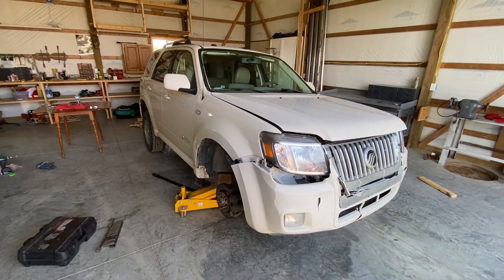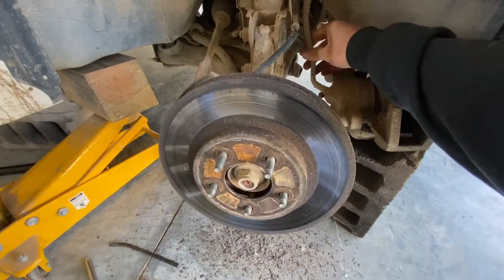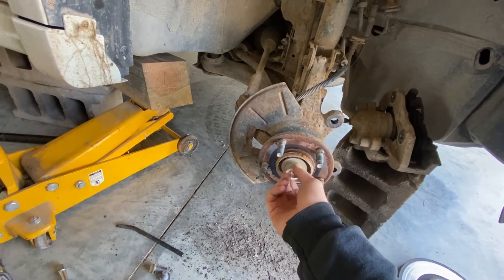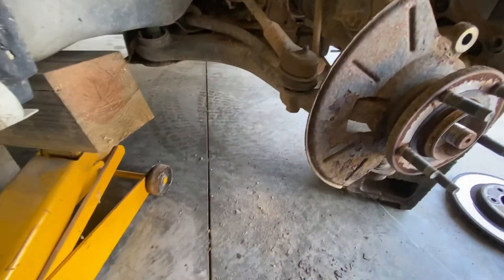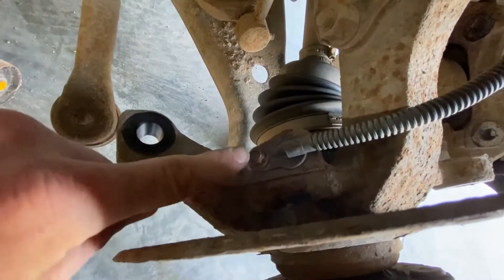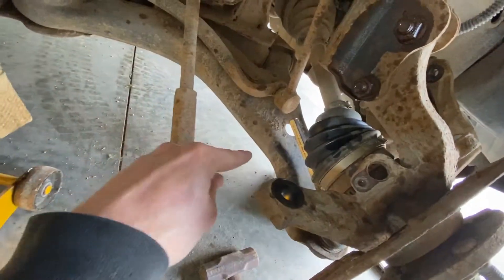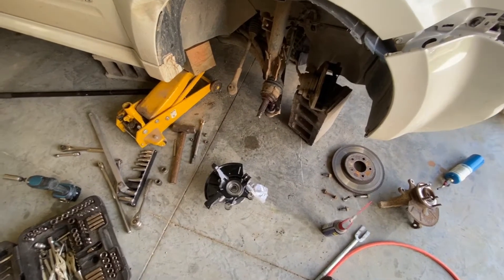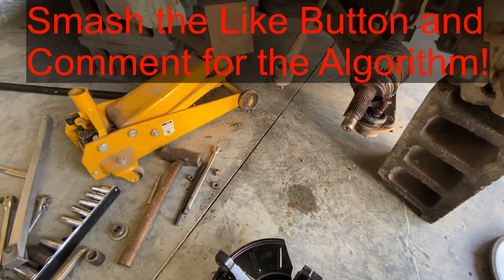Front Bearing Hub Replacement Mercury Mariner Ford Escape 2008 2009 2010 2011 2012 08 09 10 11 12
Drivers Side Hub
Passender Side Hub
Both Sides New Hubs
Pickle Fork

This video shows how to change a front wheel bearing hub assembly on a Ford Escape or Mercury Mariner. This for the model years of 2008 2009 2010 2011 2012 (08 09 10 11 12). It is also applicable to the  Mazda Tribute.